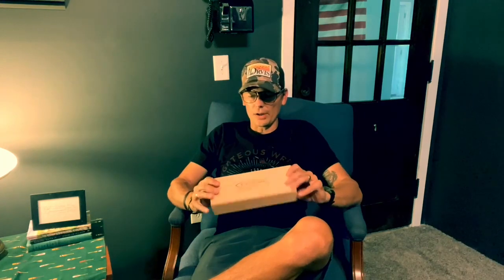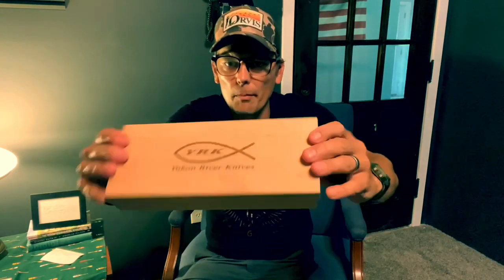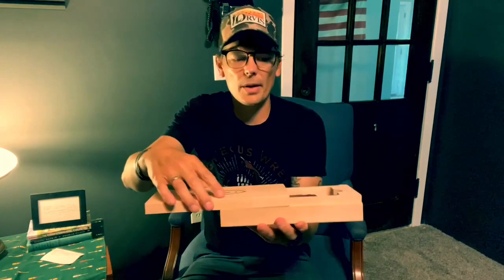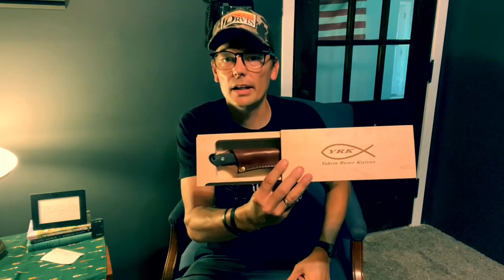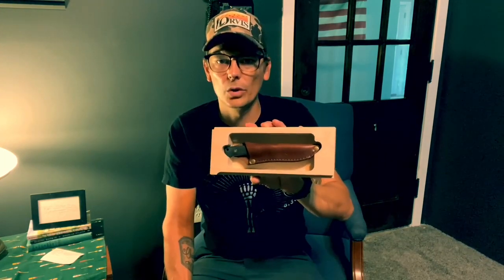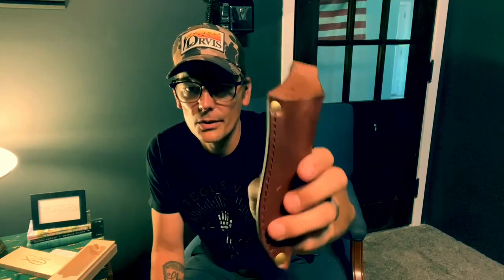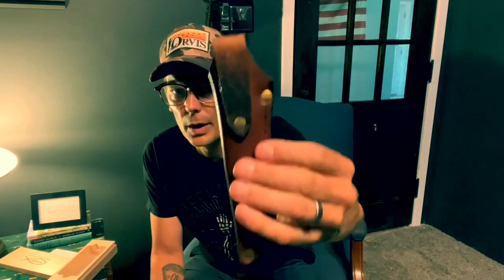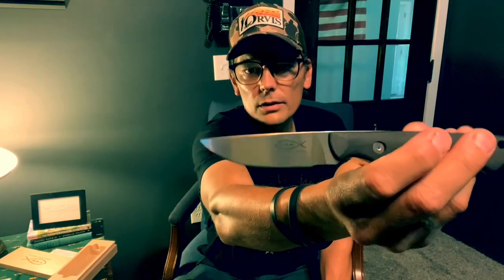Yukon River Knives Unboxing